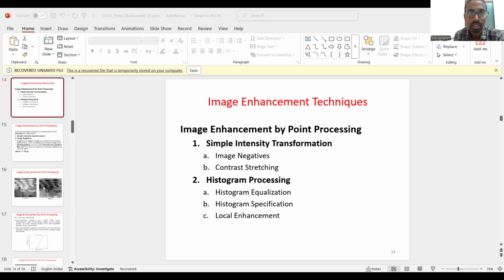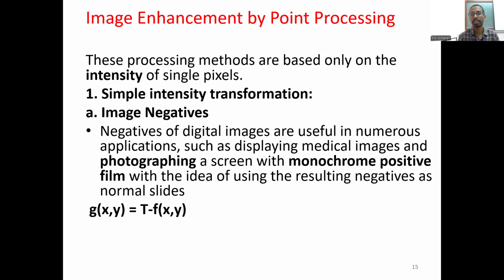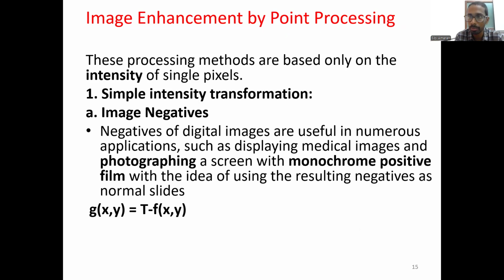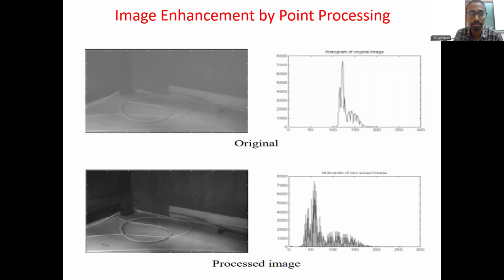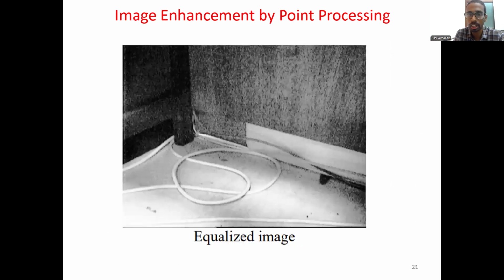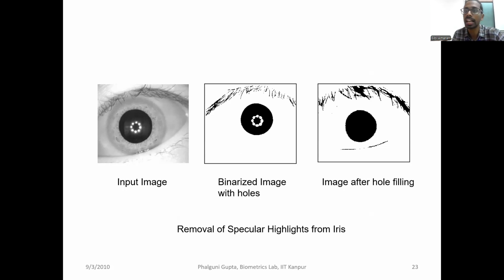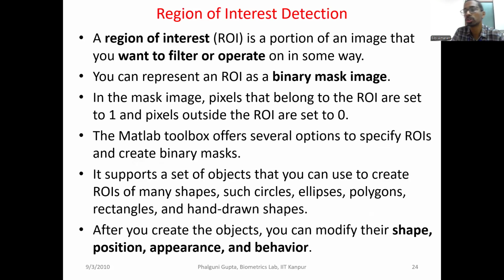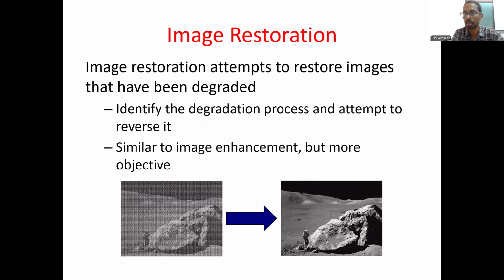Image Enhancement Techniques